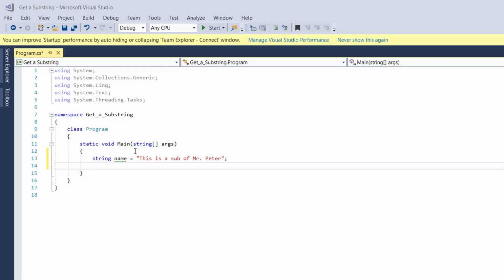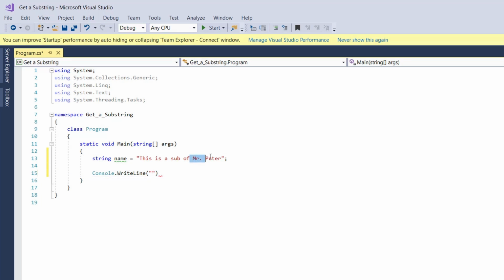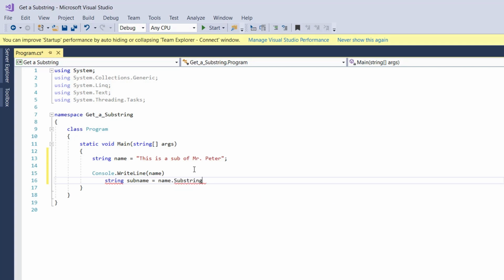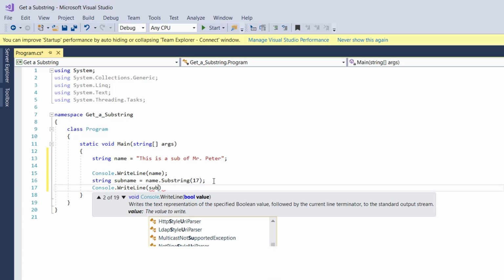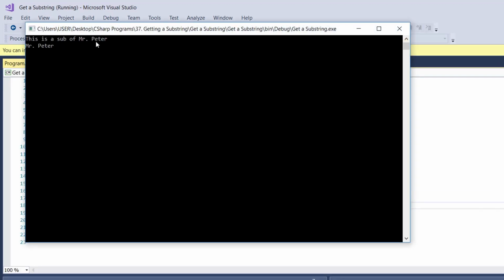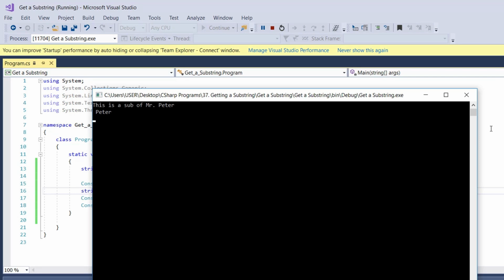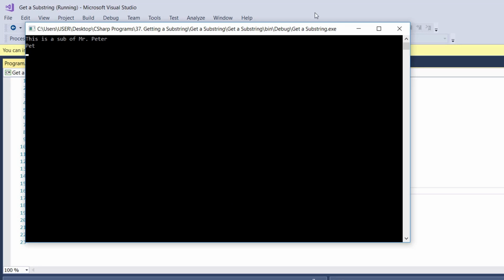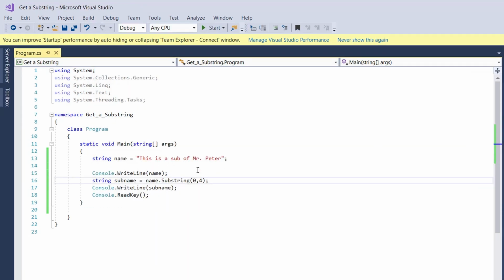C# Programming 30: How to Get a Substring in C# Programming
Learn how to get a substring in C# programming in this step-by-step tutorial by Emenwa Global. In this video, we dive into the various methods to extract substrings from a string in C#, including using the Substring() method, string manipulation techniques, and more. Whether you're a beginner or looking to refine your C# skills, this video will guide you through practical examples of how to work with substrings effectively.

This tutorial is perfect for C# developers who want to understand string manipulation, extract specific portions of text, and improve their programming skills. Watch now and master substring operations in C#.